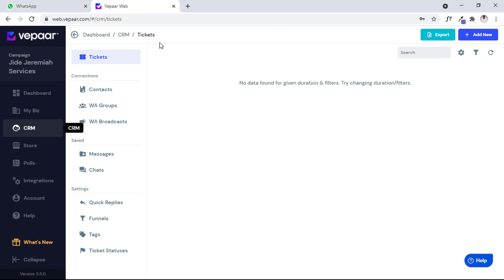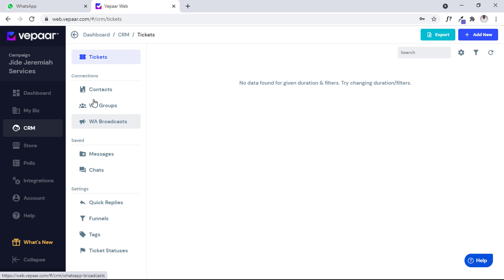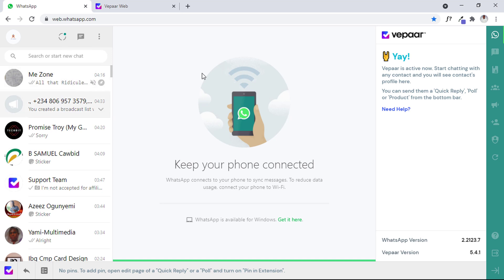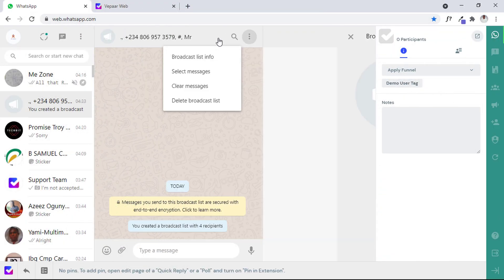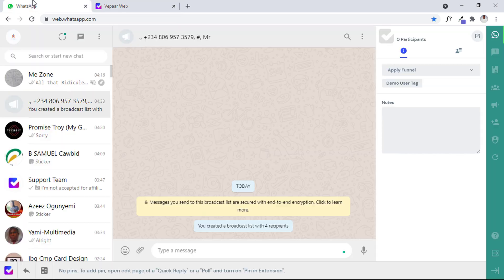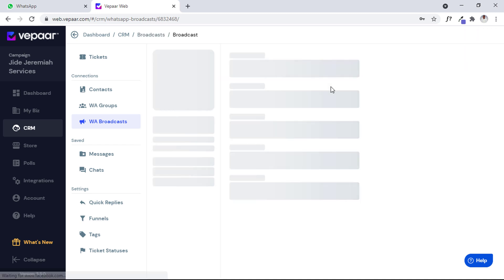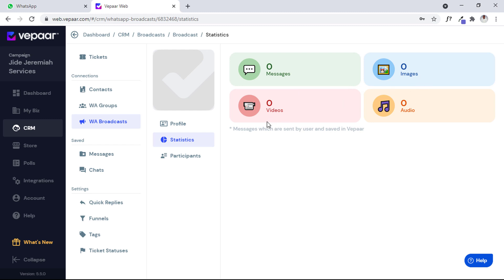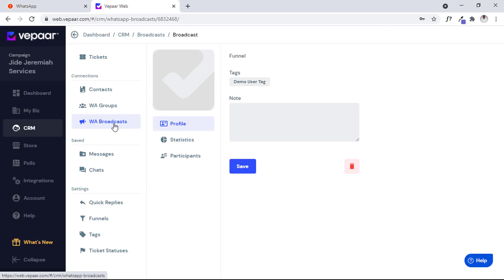Vepaar Broadcast Features On WhatsApp Web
Tʜᴇ ʙᴀɴɢᴇʀ ᴀs ʙᴇᴇɴ ᴅʀᴏᴘᴘᴇᴅ🥰🥰